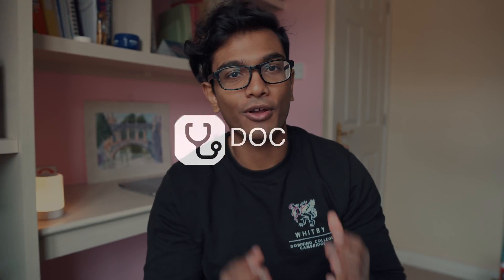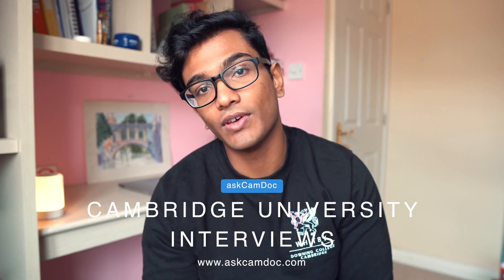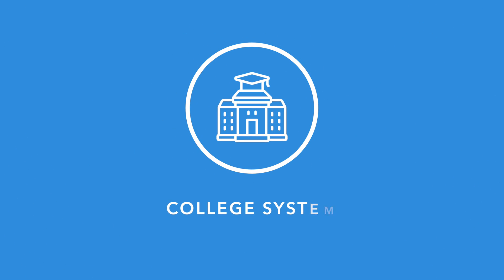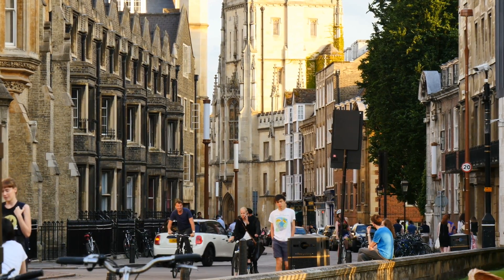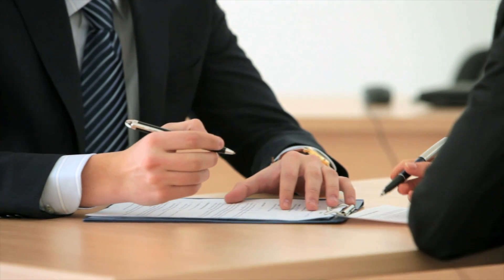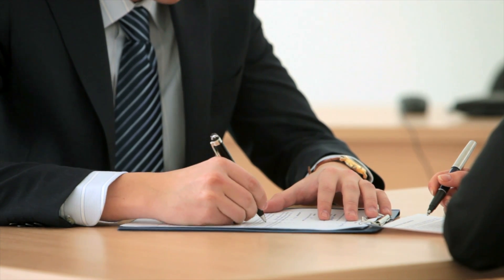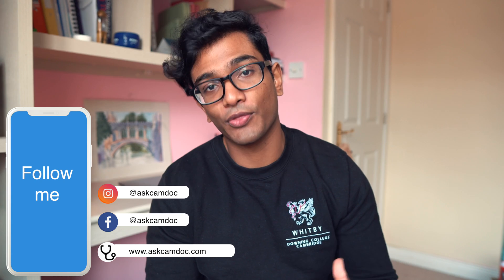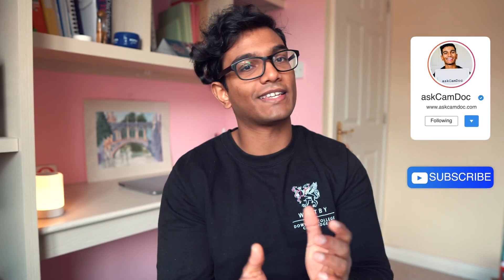How to ace the Oxbridge Interview | Past Questions & Tips from a Cambridge Supervisor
The Oxbridge Interview can be very daunting both to prepare for and endure through. I’ve been supervising at Cambridge University for over 3 years now and have been involved in the interviewing process as well. In this video, I share some of the insights and tips. I run through the interview structure and what to expect based on which college you’ve applied for. I also give you some insights into what interviewers are looking for, as well as discussing some do’s and don’ts. This advice is mainly tailored towards the medical and science subjects, but the general principles apply to all subjects.

If you’d like more advice on the BMAT, UCAT or Interviews, then you might like to FREE preview Ali Abdaal’s fantastic online courses 😄